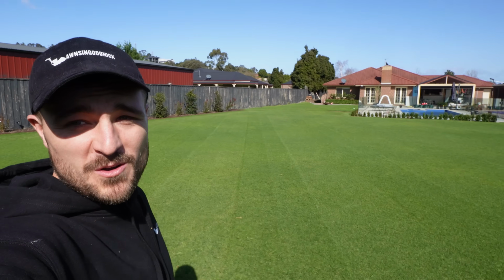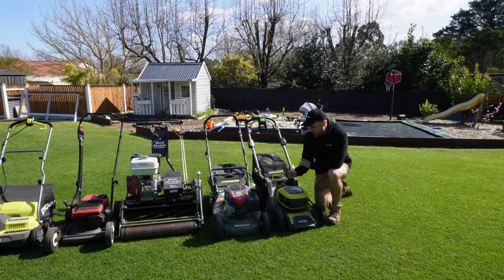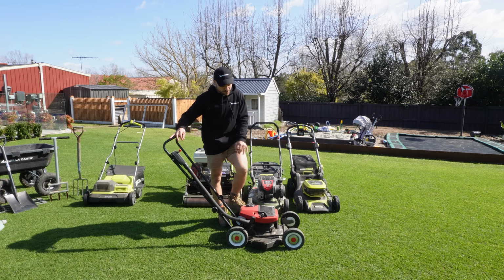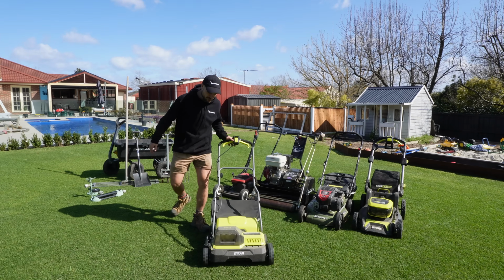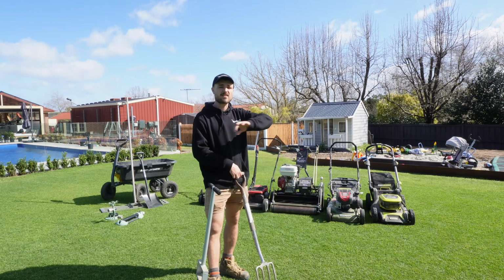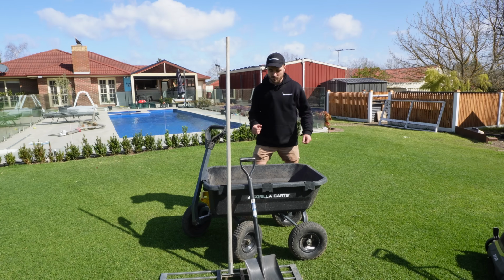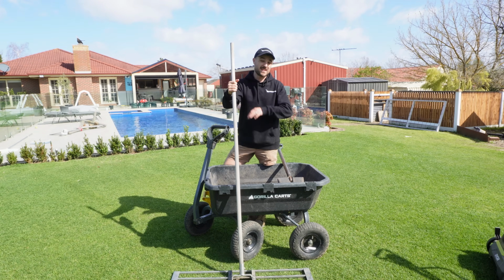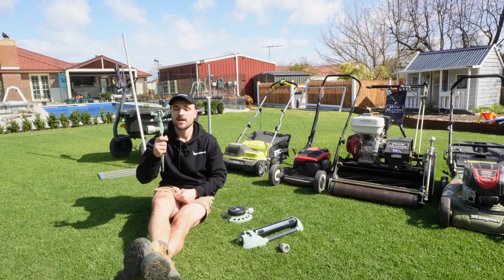Lawn renovation equipment // costs, best methods, what to prioritise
Going through my shed in this video to show you all of the different tools available for a reno! Any questions drop them in the comments!